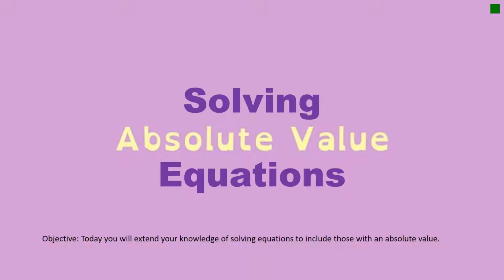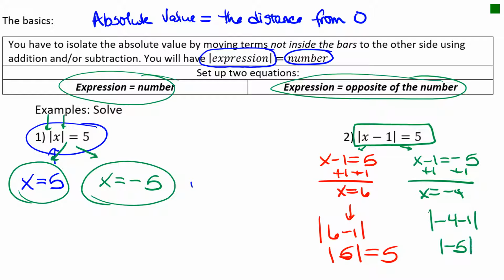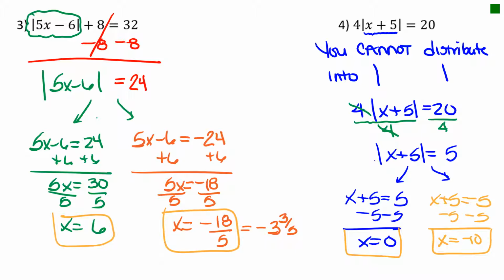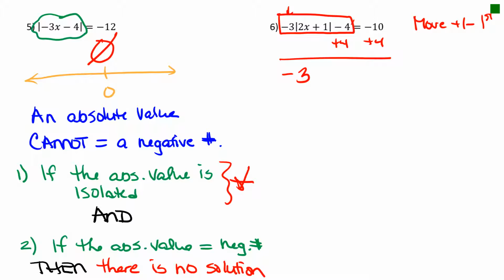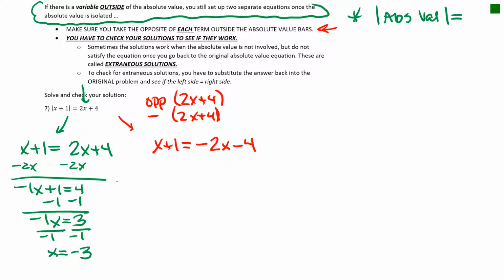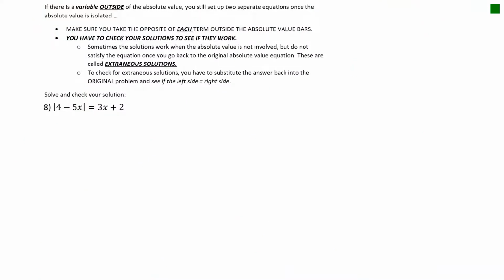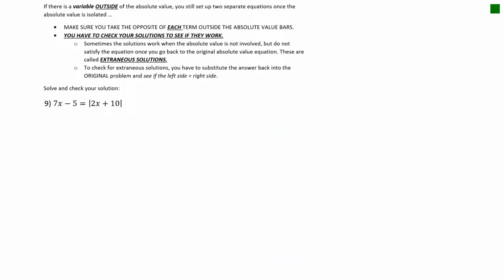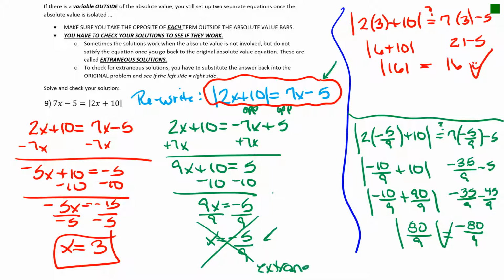1 4 Solving Absolute Value Equations